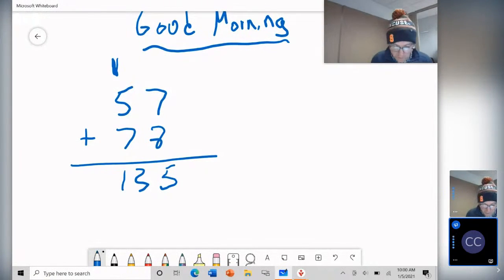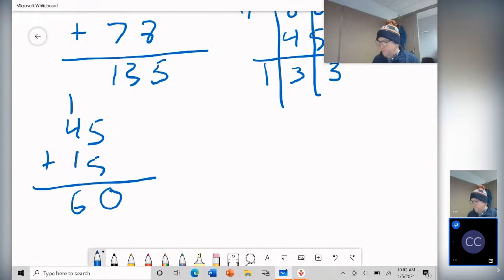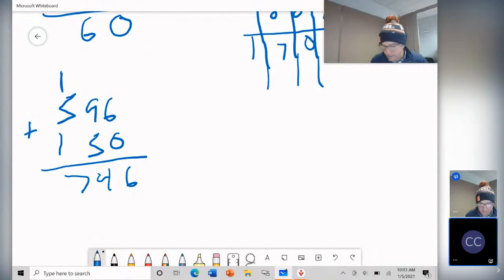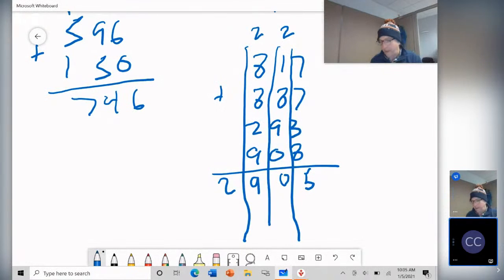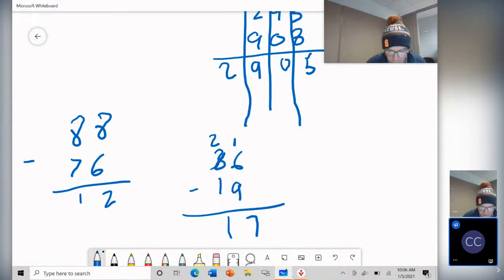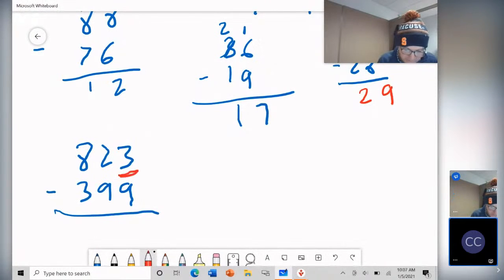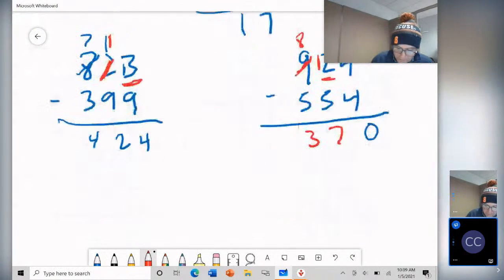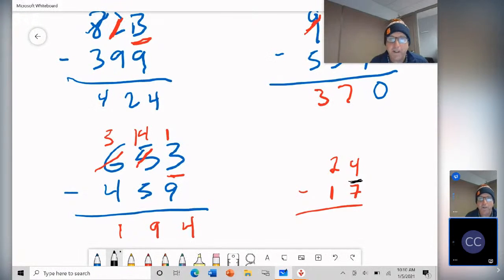Addition and Subtraction